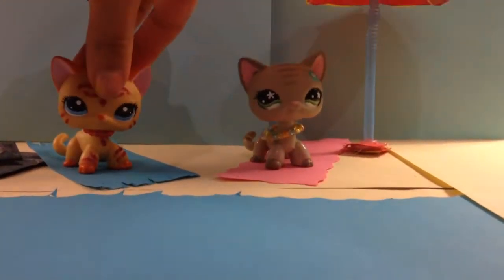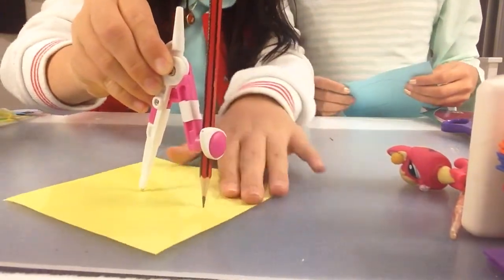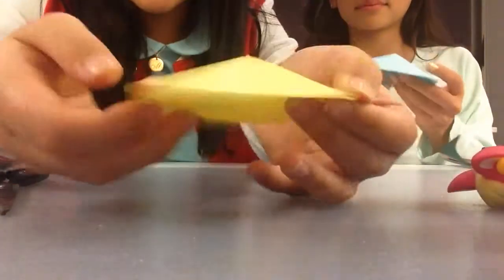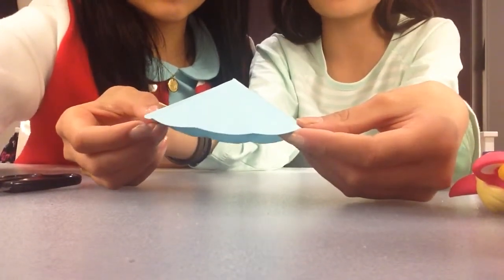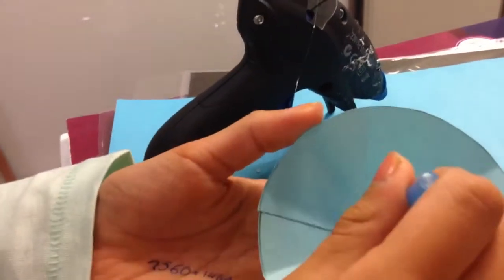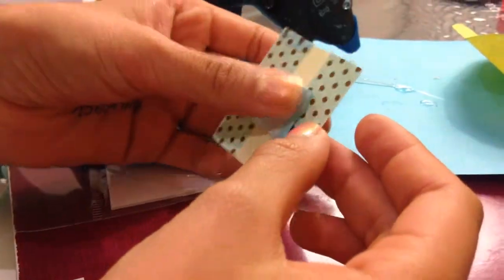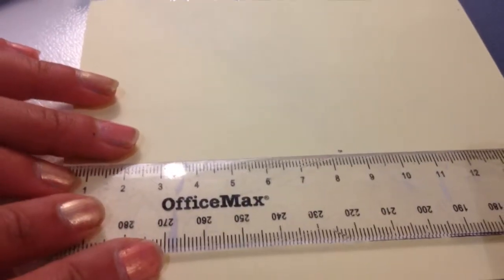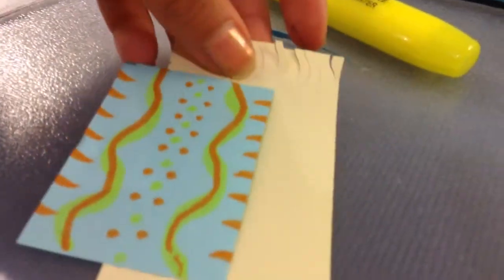DIY ~ LPS Umbrella and Beach Towel